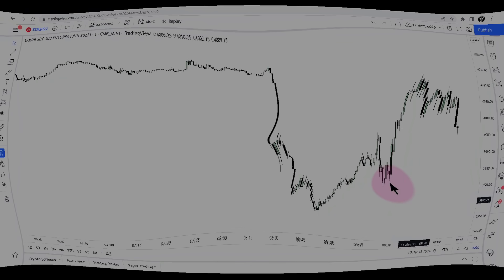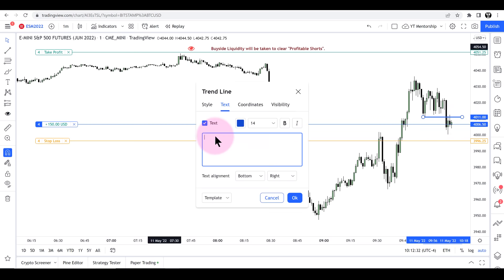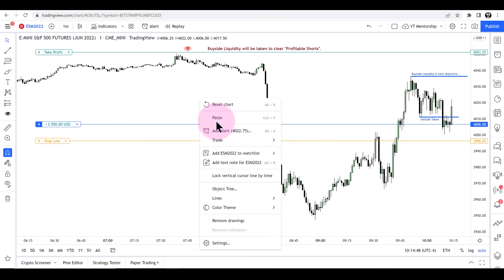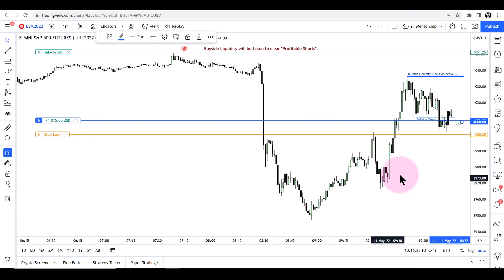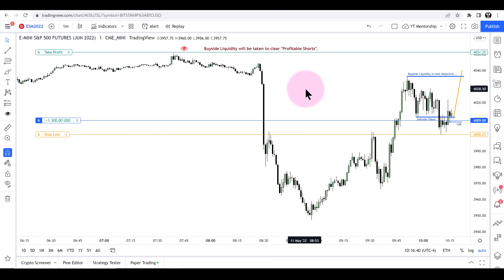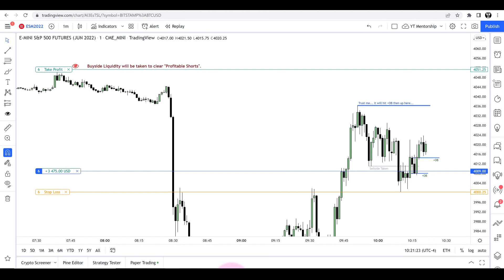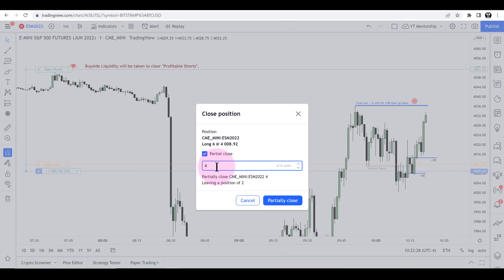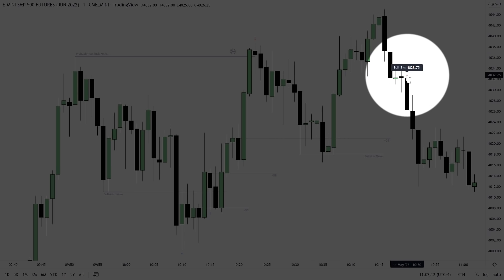2022 ICT Mentorship Episode 26 - Example Of Tape Reading Practice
I use counter trend bias in this exercise and illustrate how Institutional Order Flow, as I teach it, aids in reading the Tape.  Study how Liquidity is used for Algorithmic Price Delivery in this case study.